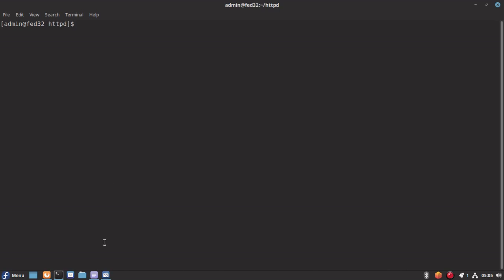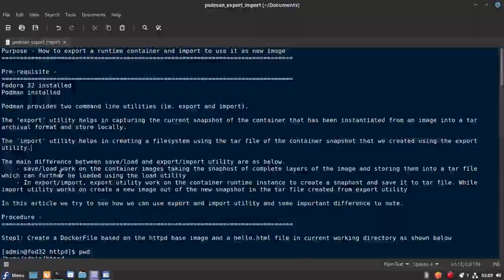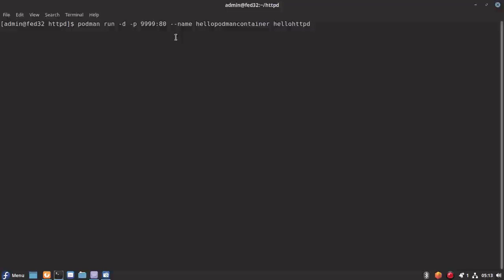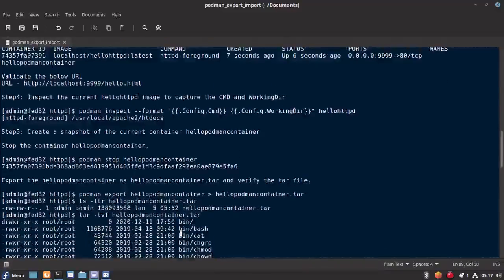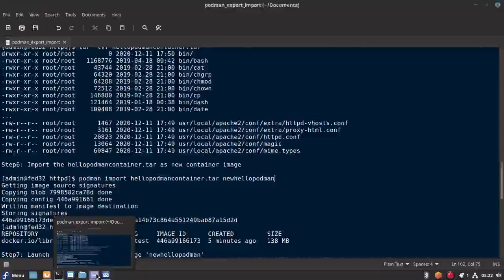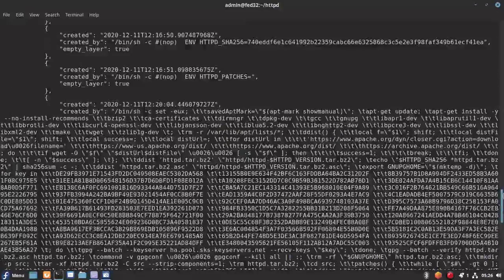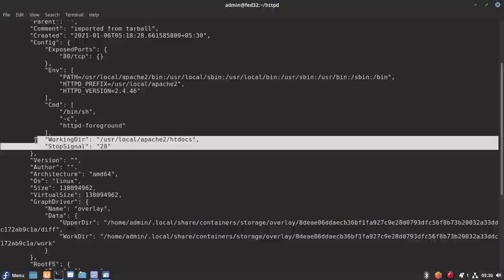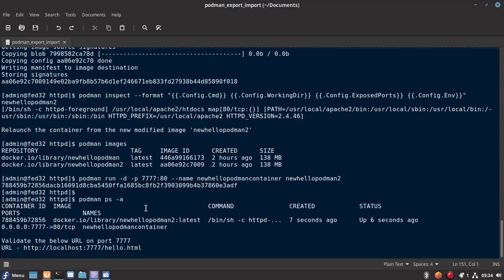How to export a runtime container and import to use it as new image with Podman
In this video we try to see how we can use export and import utility and some important difference to note between save/load and export/import. We will use a httpd instance to create a archive of the container runtime using export utility and then try to import it as an image using the import utility and run the container from the new imported image.